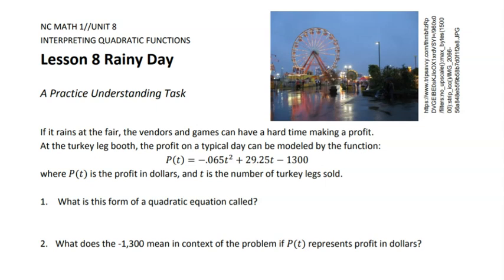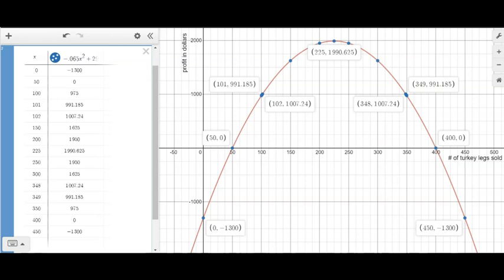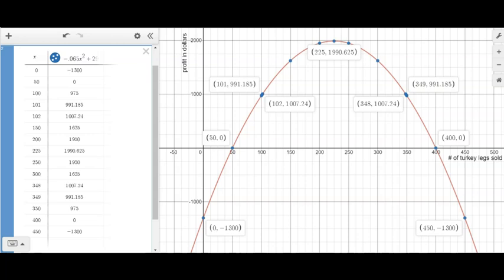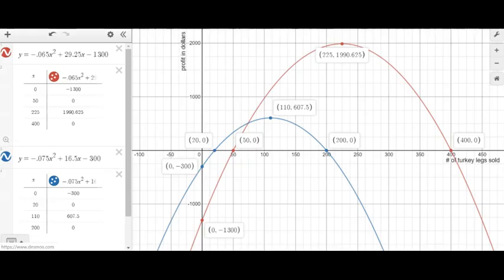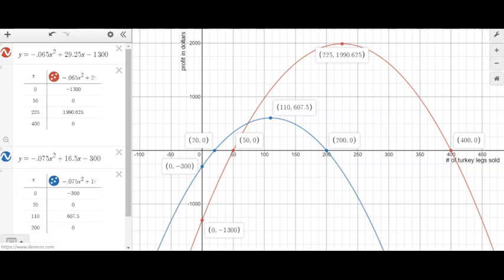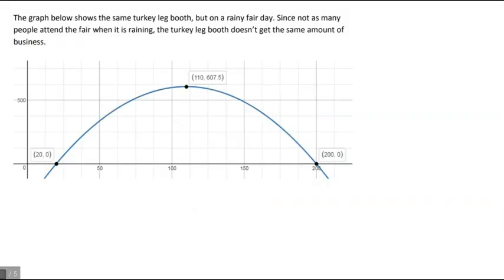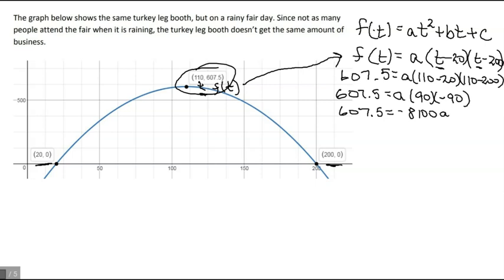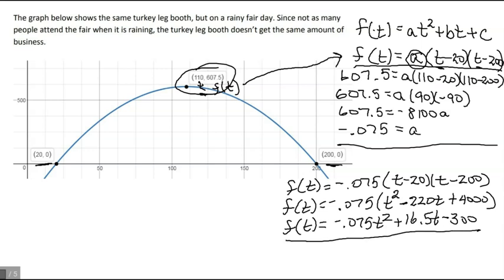Math 1 Unit 8 Lesson 8 Summary Video